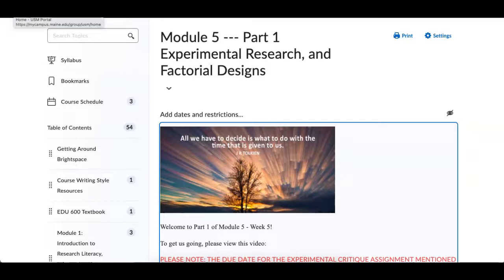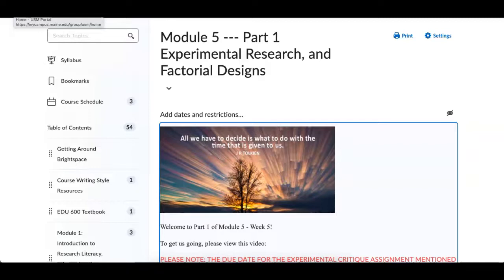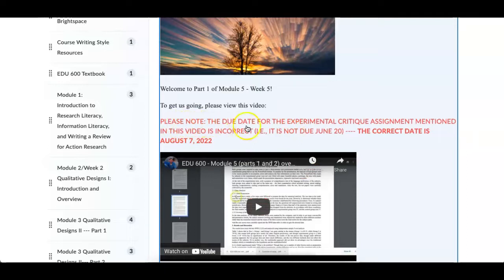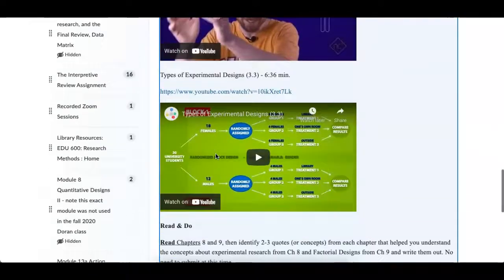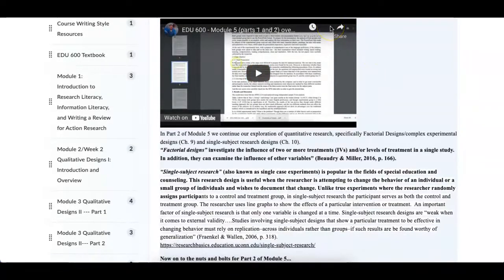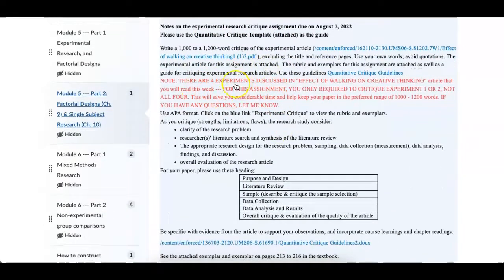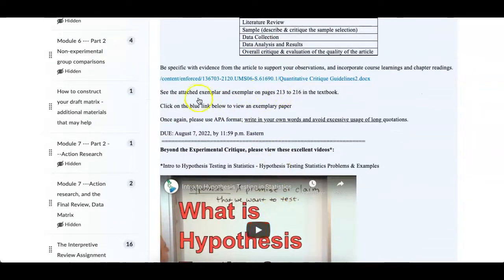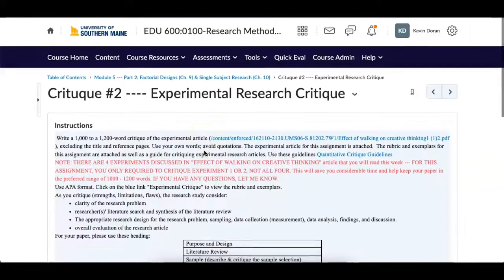EDU 600 - WEEK 5 - SUMMER 2022 - INTRODUCTORY VIDEO -Doran